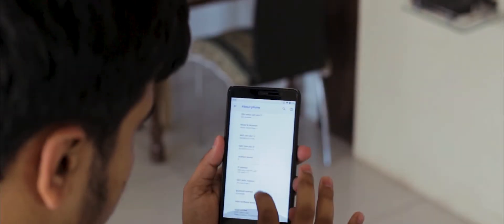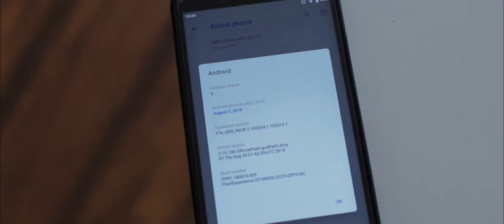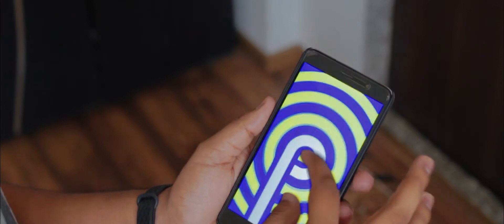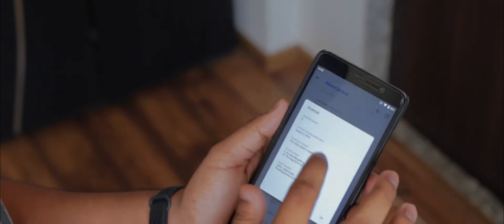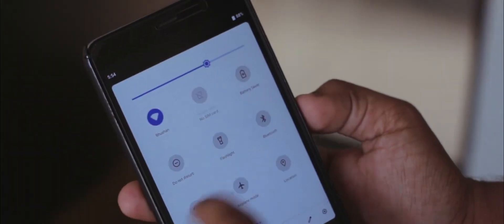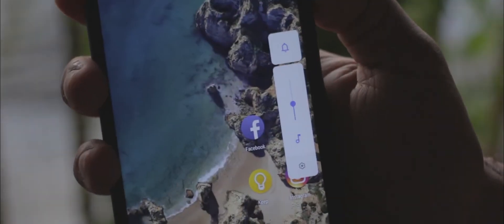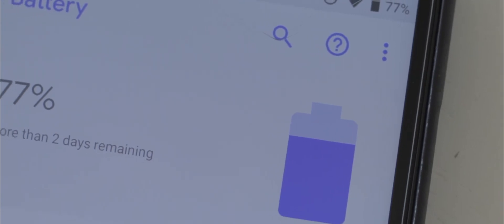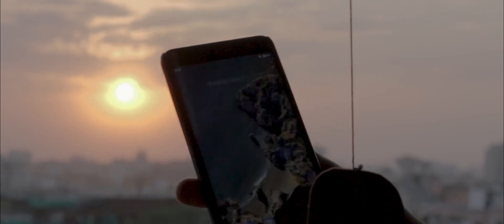Pixel Experience 9.0 For Kenzo! Bug Free Rom?// Quick Walkthrough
Try it! Its Tasty!

Editing by: Premiere pro CC